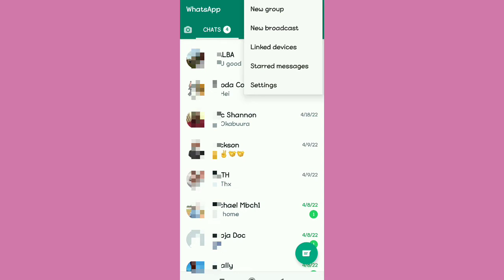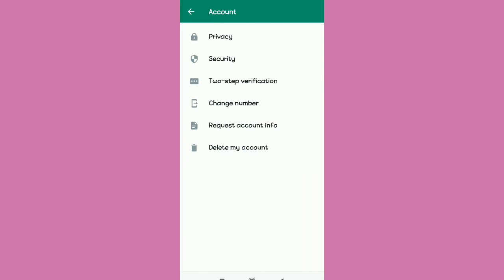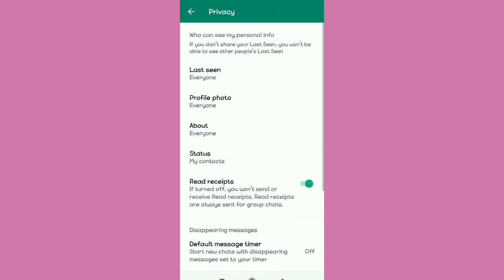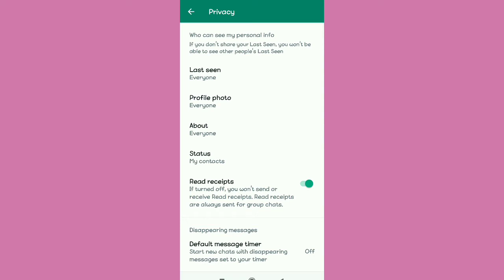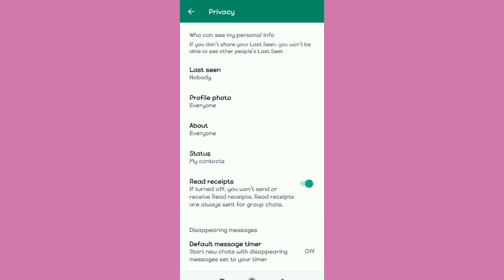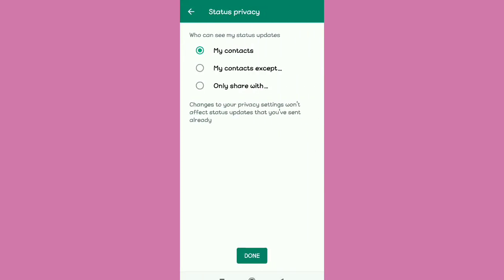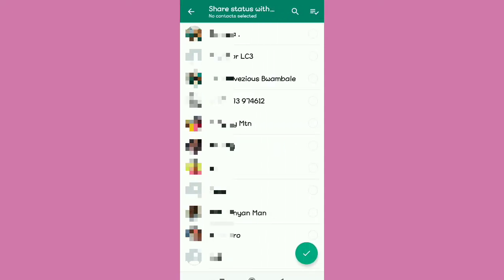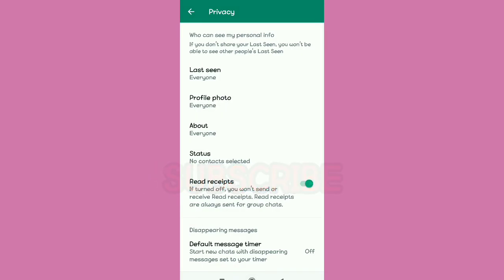How To Appear Offline On WhatsApp (WhatsApp offline mode)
in this video.  I am going to show you how to appear offline on WhatsApp, without any extra app being added..